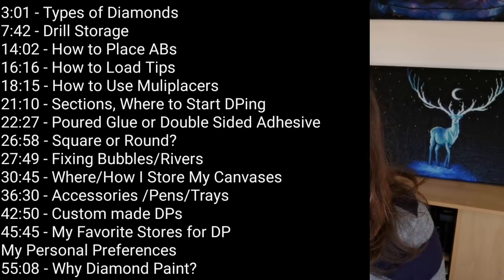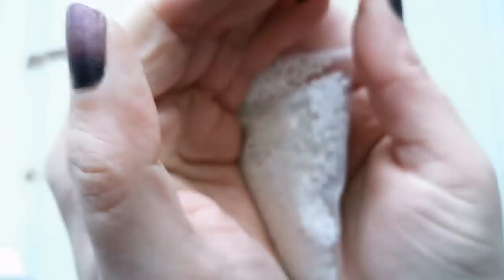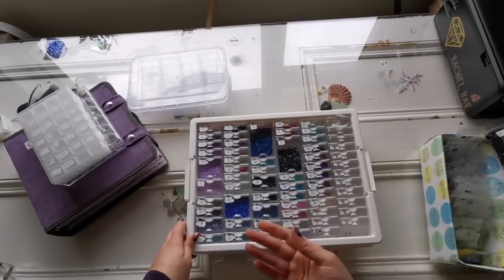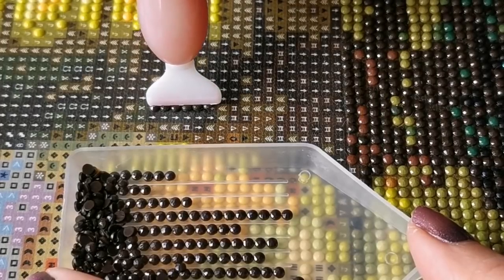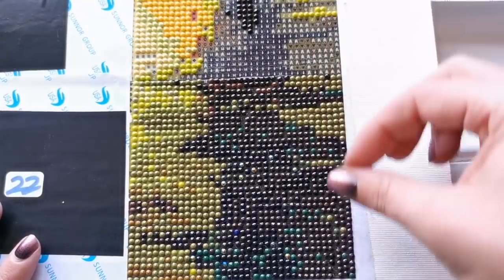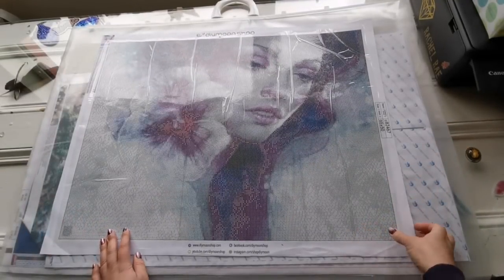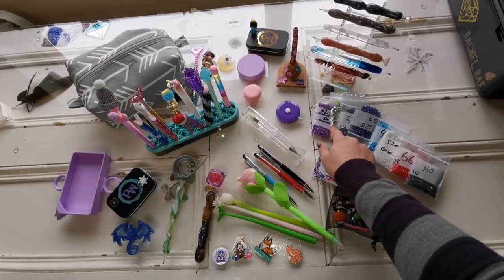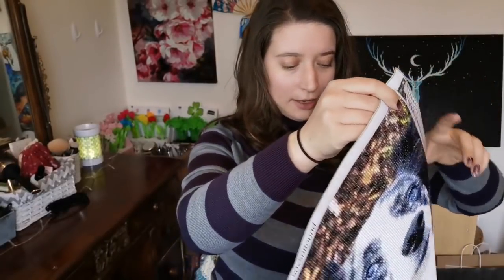The Ultimate FAQ Compendium for Diamond Painting by Rachel Rae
Table of Contents:
3:01 - Types of Diamonds
7:42 - Drill Storage
14:02 - How to Place ABs
16:16 - How to Load Tips
18:15 - How to Use Muliplacers
21:10 - Sections, Where to Start DPing
22:27 - Poured Glue or Double Sided Adhesive
26:58 - Square or Round?
27:49 - Fixing Bubbles/Rivers
30:45 - Where/How I Store My Canvases
36:30 - Accessories /Pens/Trays (see below for links)
42:50 - Custom made DPs
45:45 - My Favorite Stores for DP
My Personal Preferences
55:00 - Stretched Canvas Framing
55:08 - Why Diamond Paint?

-Tia's Crazy Craft Addiction: @TiasCrazyCraftAddiction